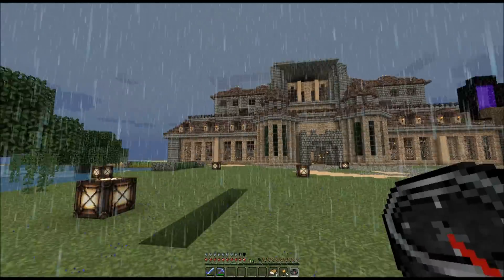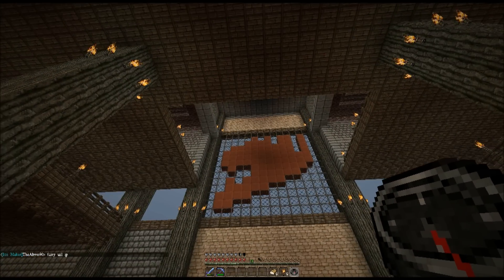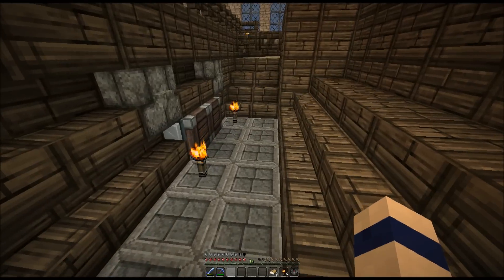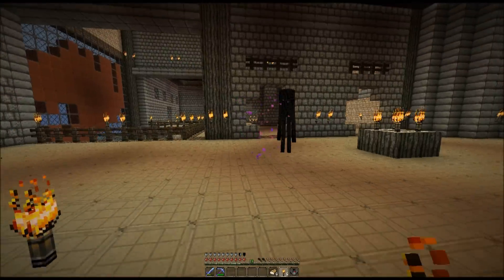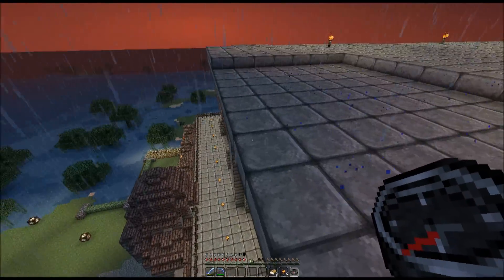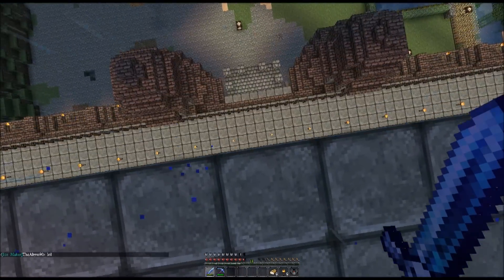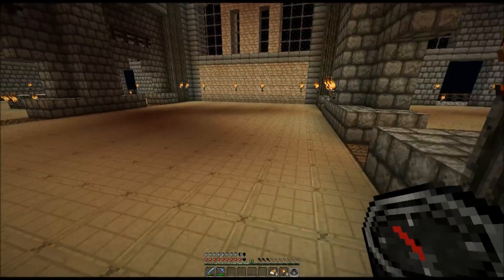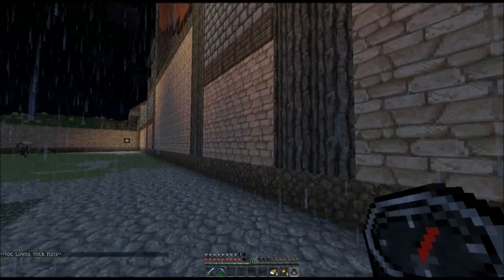Minecraft SMP: Edolas 2.0, The Guild Hall (part 2)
Welcome to Edolas! I am running a SMP minecraft server, for details please check the website dedicated to this server

Note:

Texture pack used: John Smith

Category: